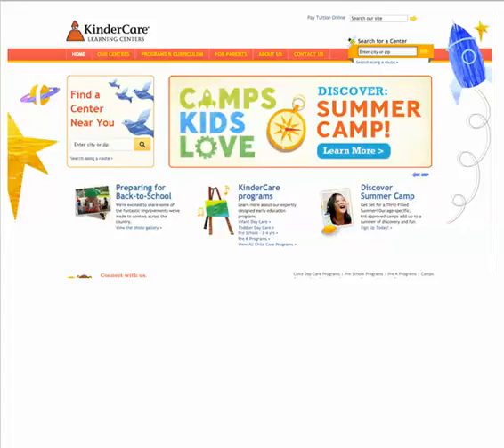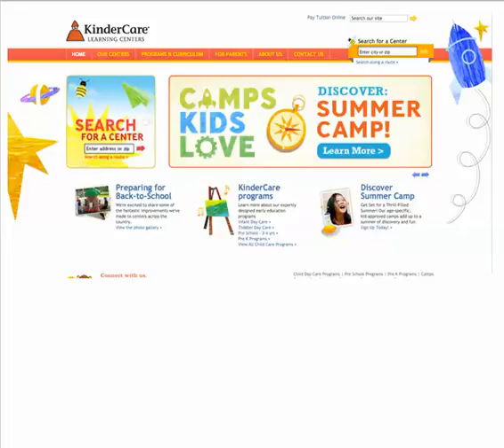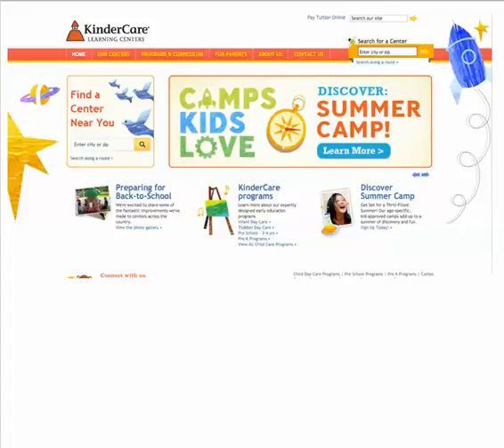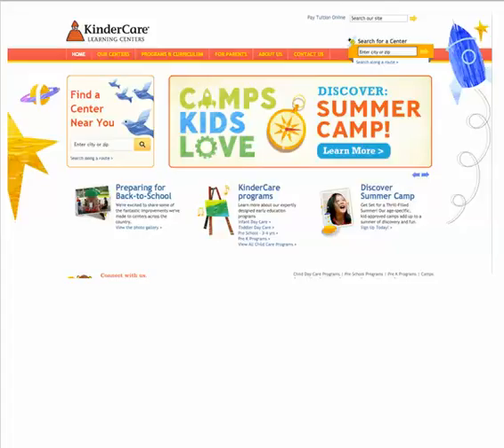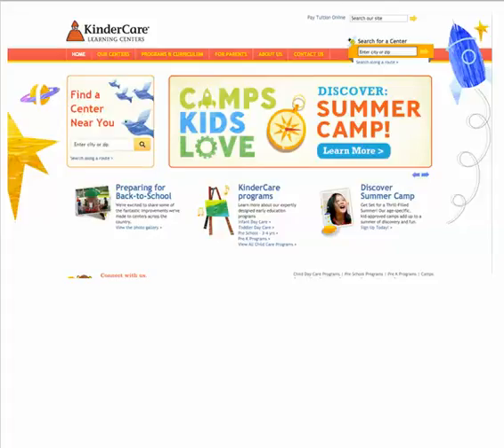How one company increased website leads by 68%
Learn how one company increased their internet lead levels by almost 70% by making 2 simple changes to their website